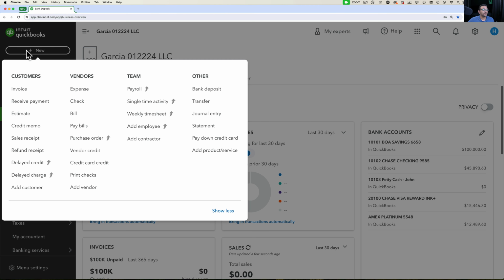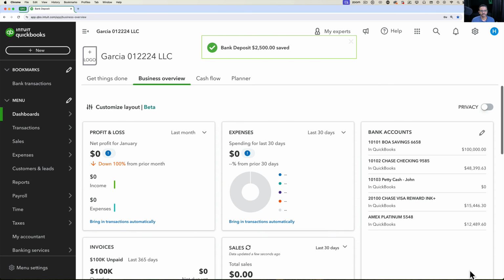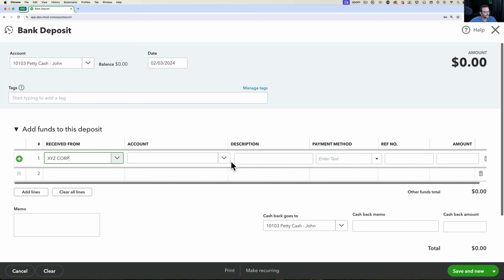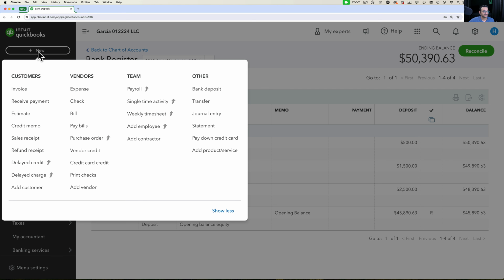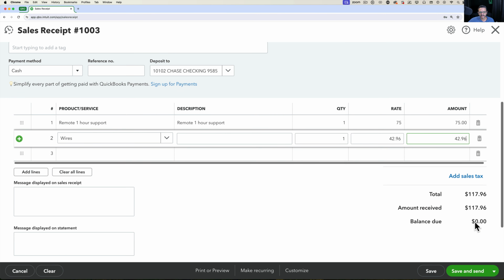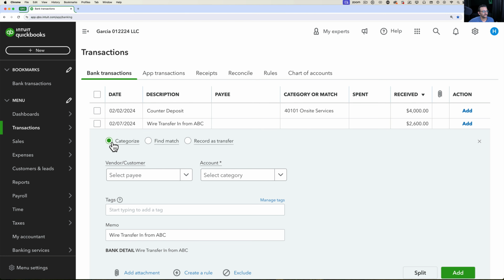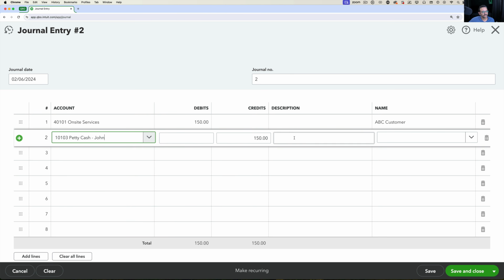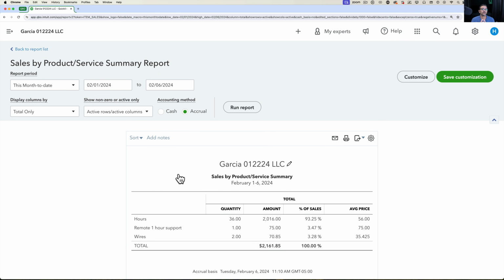QuickBooks Online: Recording Income & Bank Deposits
Table of Contents:
00:00 Intro (and differences between A/R Workflow)
00:43 Deposit Transaction
03:43 Tracking Customers in Deposits
06:57 Recording Deposits within the Bank Register
09:32 Sales Receipts (track product/service details)
13:51 Recording Income from Bank Feeds
17:44 Using Journal Entries to Record Income
18:48 Income Reports